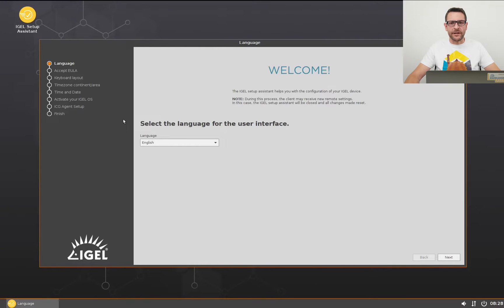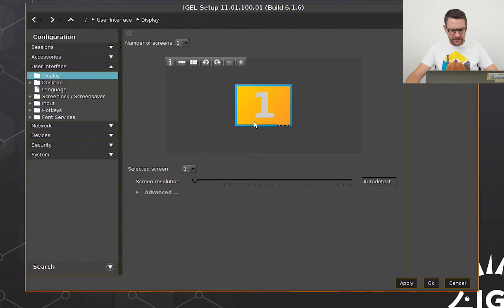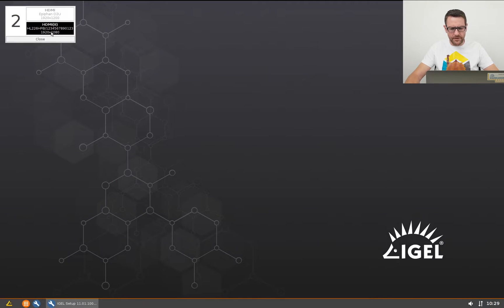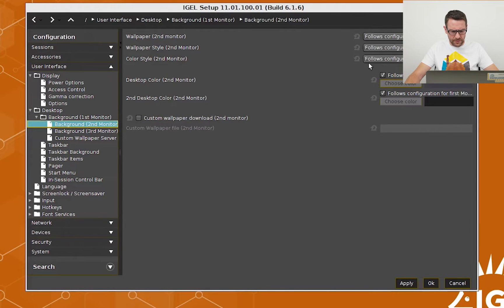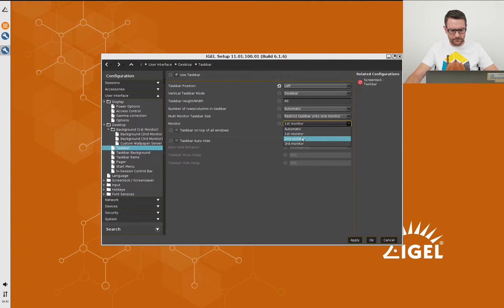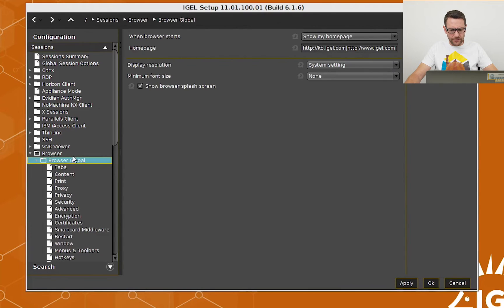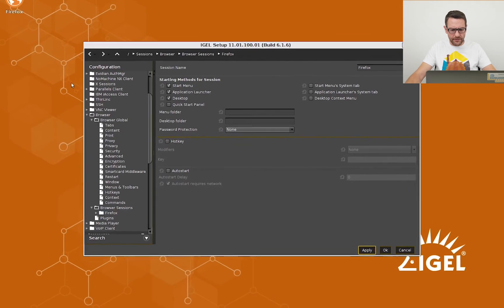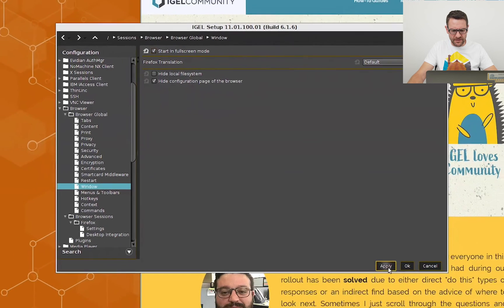Configuring an Endpoint with IGEL OS 11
This video shows you how to configure an endpoint with IGEL OS 11 according to your needs and requirements using the IGEL Setup.